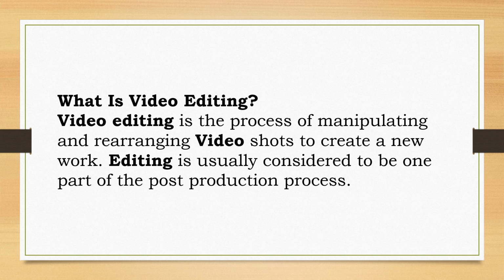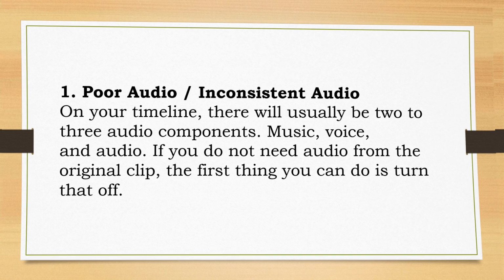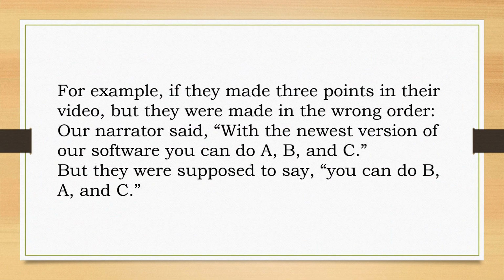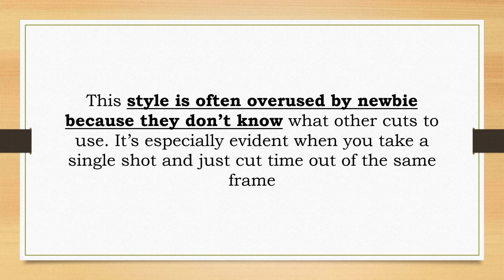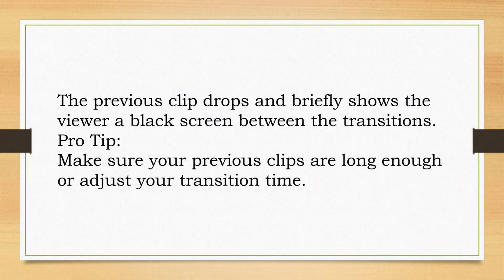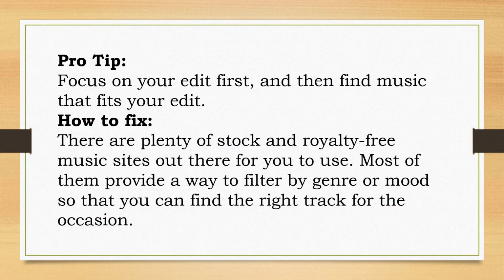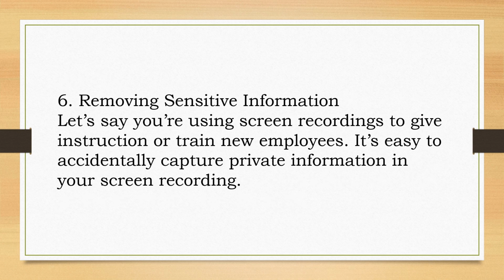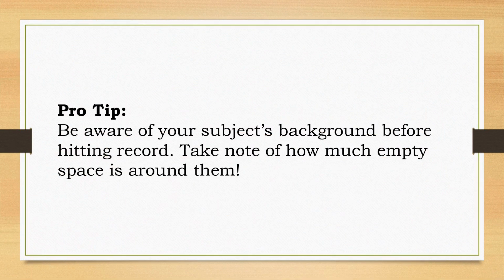Common Video Editing Mistakes To Watch Out For (Case Study)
What Is Video Editing?
Video editing is the process of manipulating and rearranging Video shots to create a new work. Editing is usually considered to be one part of the post production process. Other post-production tasks include titling, color correction, sound mixing, etc.
Tips, trends, and strategies to help you share your expertise with visuals and video
Creating a video can feel overwhelming. There are many mistakes that will be made along the way.  But a lot of mistakes can be corrected with a few simple tweaks in post-production editing. Don’t let mistakes intimidate you- some of the best new video editing techniques” have come from mistakes. To save you time and energy, here are 7 common video editing mistakes that can be corrected along the way.

Research Done By Everline Moragwa Achira